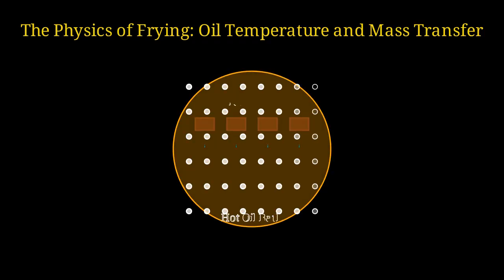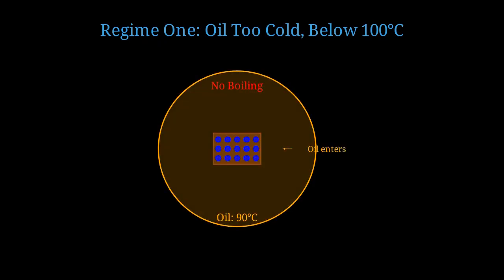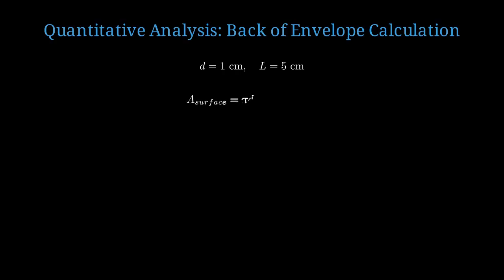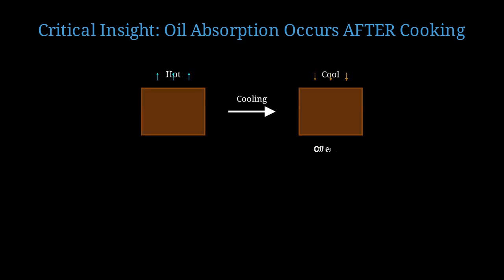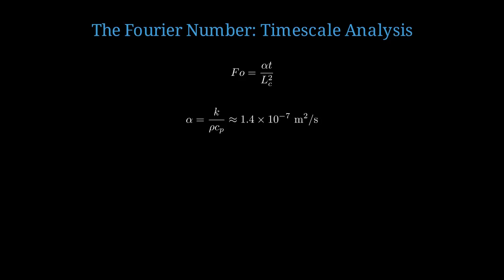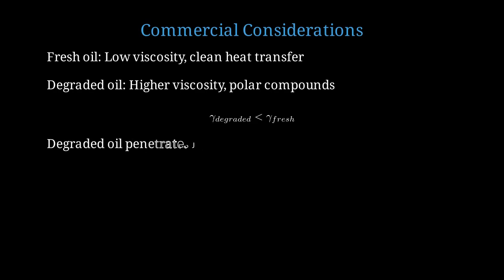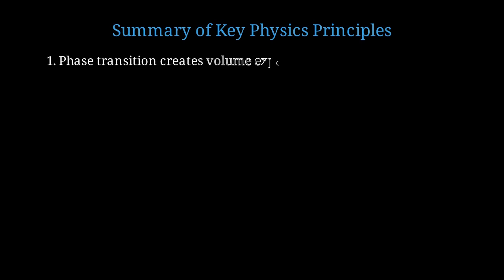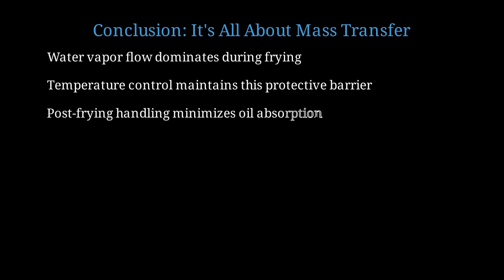The Physics of Deep Frying | Oil Temperature and Mass Transfer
This video explains the physics of deep frying, showing how oil temperature, water vapor, and mass transfer control crispness and oil absorption — revealing why most oil enters food after frying, not during. This video explains deep frying as a mass-transfer and phase-change problem, not a culinary mystery. The central idea is simple but counterintuitive: hot oil does not soak into food while it is frying. Instead, oil uptake is governed by water evaporation, vapor pressure gradients, capillary forces, and what happens after the food leaves the fryer. Once you see frying as a competition between outward steam flow and inward oil flow, many kitchen myths collapse into clean physics. The key insight is that oil temperature controls the direction of mass transfer. Above the boiling point of water, steam rushes outward and actively repels oil. Below it — or during cooling—oil can finally enter. Crispness, greasiness, and texture all follow directly from this balance.

What you will learn:
Why bubbling during frying is water vapor, not oil absorption
How water’s 1,600× expansion drives outward mass transfer
Why oil cannot enter food while water is boiling
What happens when oil temperature drops below 100 °C
How capillary forces pull oil into porous food
Why optimal frying occurs at 170–190 °C
How a vapor barrier forms at the food surface
Why most oil absorption happens after frying
How cooling creates a partial vacuum inside food
Why draining technique affects oil uptake
How frozen foods become greasier due to pore damage
Why degraded oil penetrates food more easily
How oil viscosity and surface tension matter
Why double frying improves crispness without excess oil
How frying is governed by diffusion, pressure, and permeability

Timestamps:
00:04 — Central question: oil absorption vs oil repulsion
00:21 — Bubbling explained as water vapor escape
01:15 — Water–steam expansion and pressure gradients
02:41 — Low-temperature frying and oil penetration
02:58 — Vapor barrier at optimal temperatures
06:53 — Cooling phase and delayed oil absorption
07:46 — Practical strategies to reduce oil uptake
11:28 — Why frozen foods absorb more oil
12:33 — Effects of oil degradation
16:53 — Physics behind double frying

Core insight:
Deep frying is dominated by outward steam flow, not inward oil flow. As long as water is boiling, oil is physically excluded. Greasiness is not caused by “too much oil,” but by lost vapor pressure during cooling. Perfect frying is achieved by maintaining strong outward mass transfer—and letting steam escape even after cooking ends.